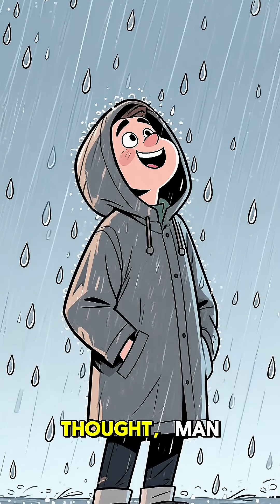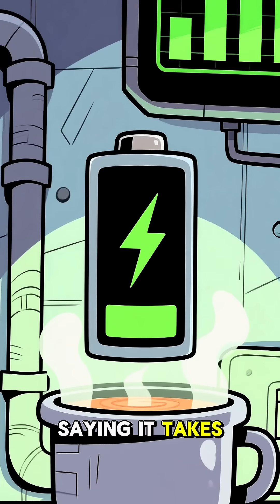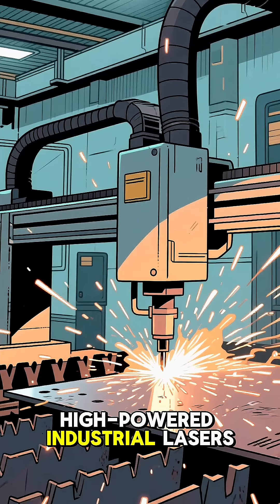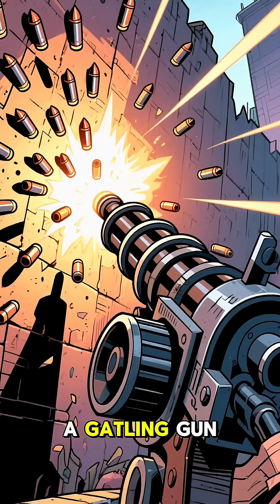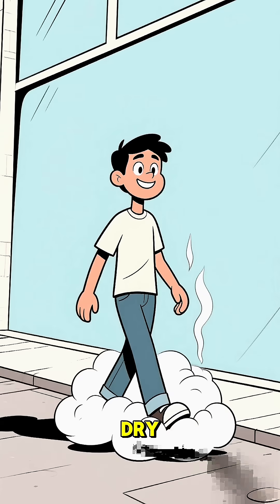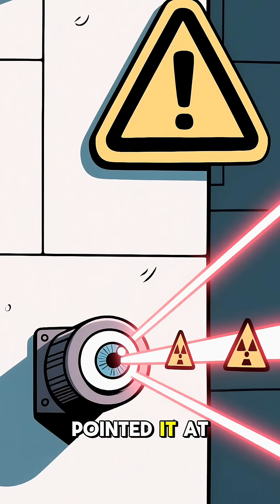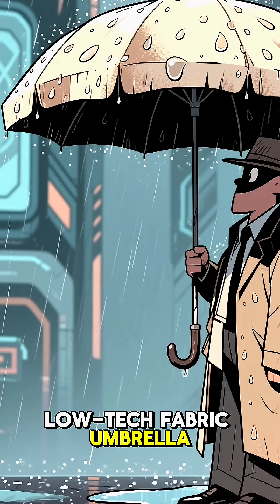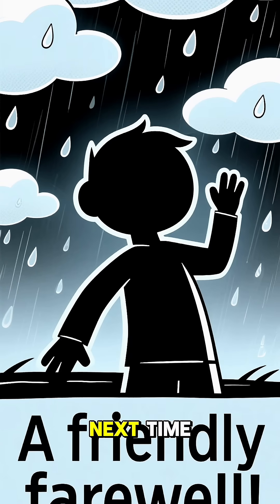could you use a laser as an umbrella?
Imagine you’re walking in the rain — but instead of a cloth umbrella, you’re holding a glowing beam of light. Sounds futuristic, right? But could a laser actually stop rain like an umbrella?

Short answer: No — not really.
But the idea is fascinating, and here’s why:

A laser is just light — even if it’s very powerful. Raindrops are made of water. When water falls, it has weight and momentum. A beam of light has no physical surface to block or push the raindrops away. So the rain would just fall straight through it.

However — in science labs — there is something interesting:

Very powerful lasers can heat the air along their path. When air heats up, it expands. Expanded air can push small particles aside. In theory, a strong enough laser could create a tiny “clear channel” in fog or mist. But it wouldn’t be wide enough to shelter you — maybe only a few millimeters.

To make a real “laser umbrella,” you’d need:

A laser strong enough to heat the air instantly

A power source like a small generator

Special safety systems, because lasers that strong can burn skin and blind eyes

So instead of protecting you… it would be like walking around with a portable death beam.
Cool in movies — very dangerous in real life.